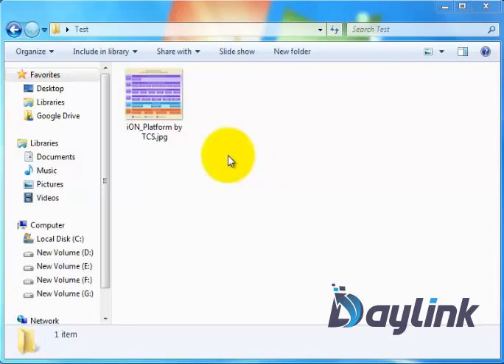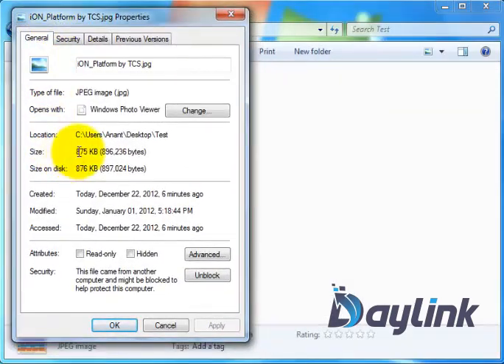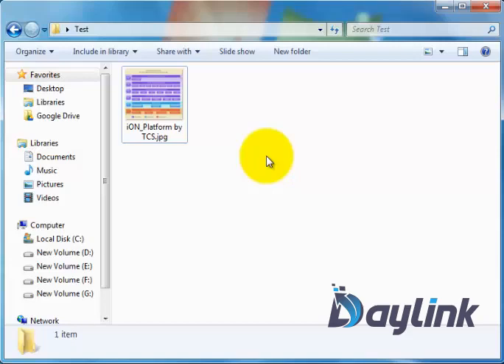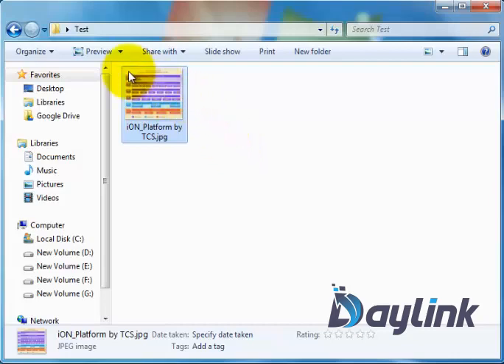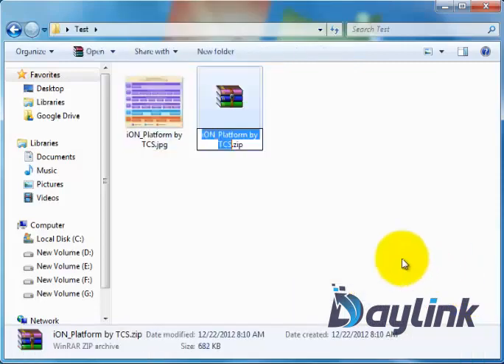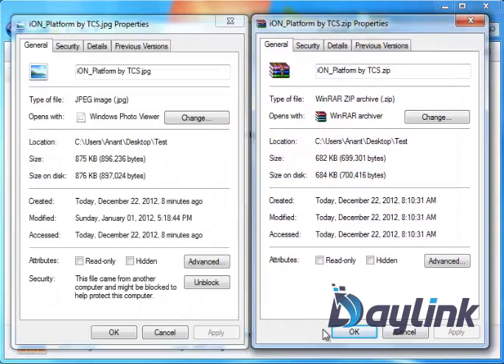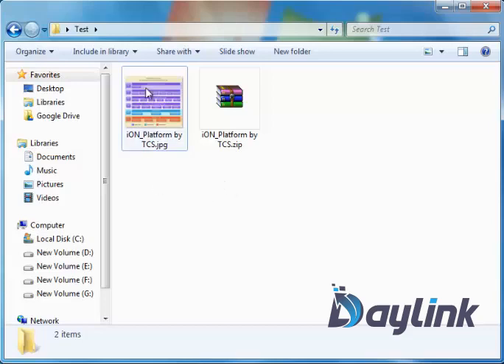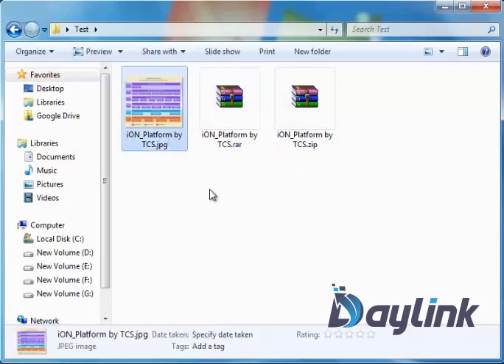Compressing a file | Basic Utilities #04 | Basic Computer | English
"Efficiency Unleashed: The Art of Compressing Files 📁💡 | Learn How to Compress Files for Easier Storage and Sharing!

Welcome back to our Basics Utilities Course! 🌟 In today's lesson, we're delving into the world of file compression – a skill that can save you time, space, and bandwidth. 🚀📂

⏬ Streamline your digital life: Discover the ins and outs of file compression. From zipping up documents to shrinking multimedia files, we'll guide you through the process step by step. Unlock the secrets to compact, shareable, and easily manageable files! 💾🔒

📦 Join us on this journey to efficient file management. Ready to make your digital life lighter and more organized? Hit that 'Play' button and let's dive into the world of file compression! 🎥📁 FileCompression101 DigitalEfficiency FileManagementTips DataCompression"